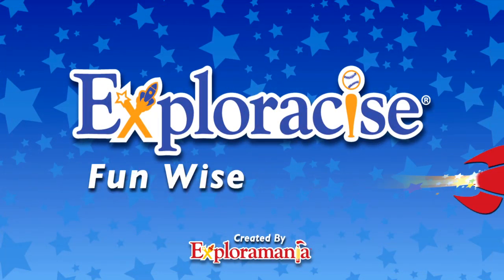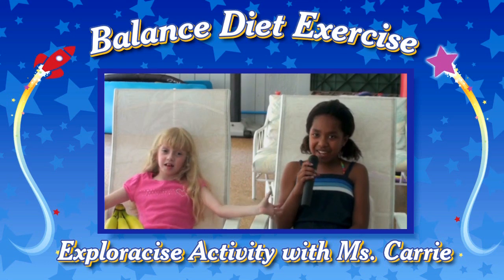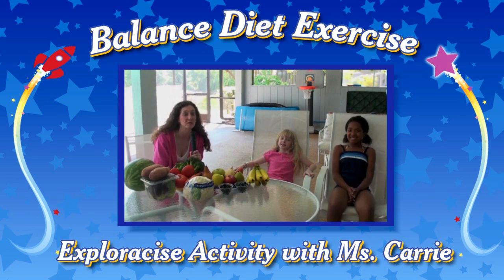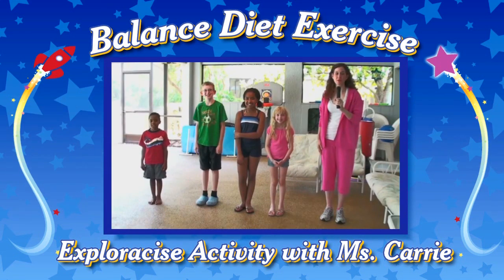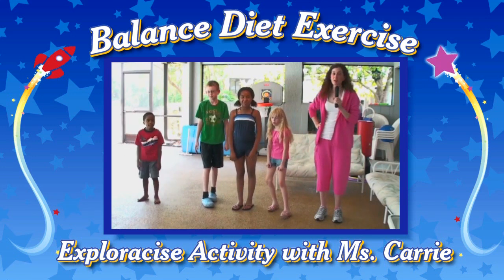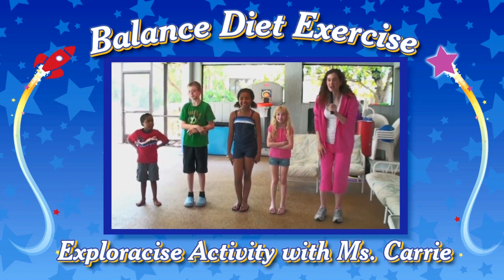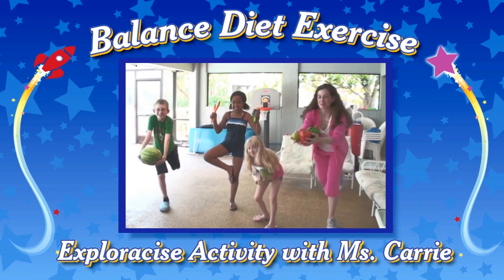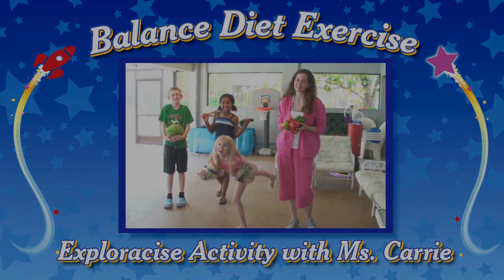Balance Diet Exercise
Fun Wise Ms Carrie joins Exploracise stars Aaron, Felicia, and friends for a balanced diet exercise.  Statistics show that children learn best while having fun.  for more ways to incorporate fun and play into your child's academic life.